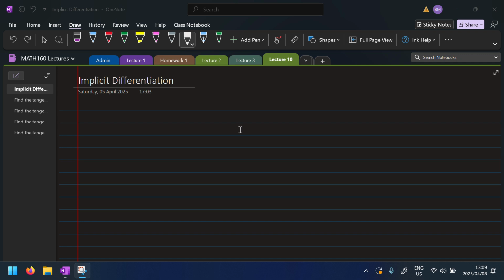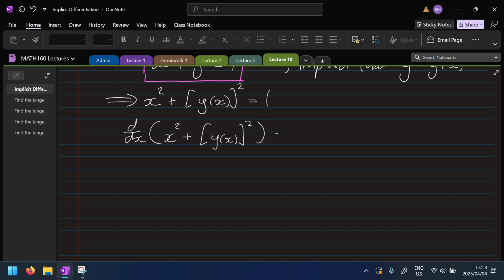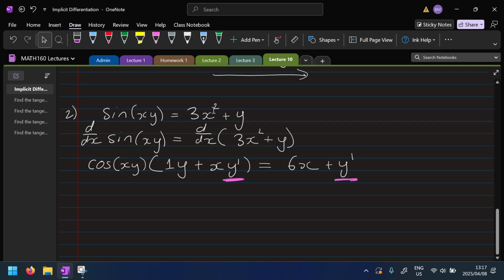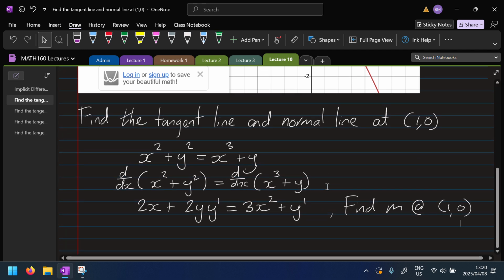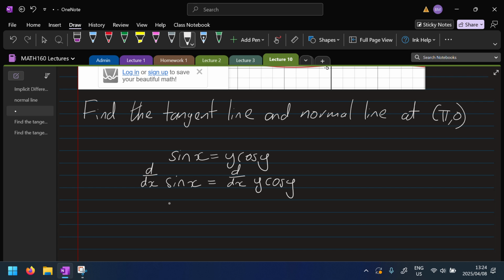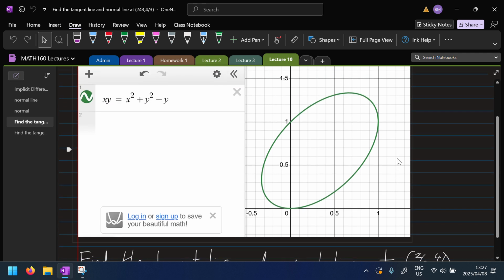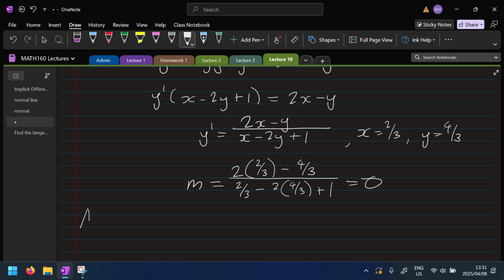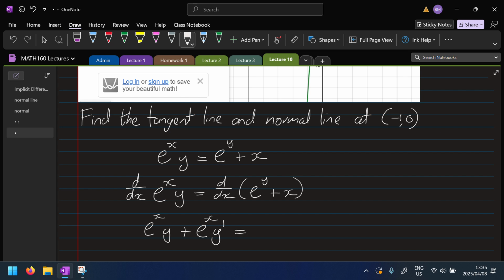MATH160 Lecture 10 Implicit Differentiation